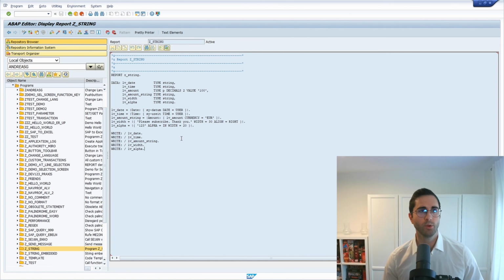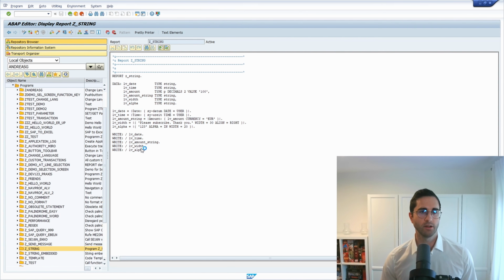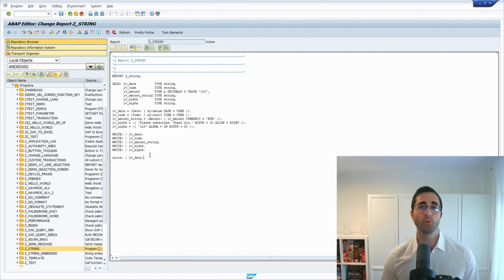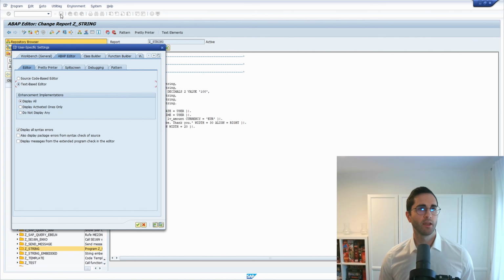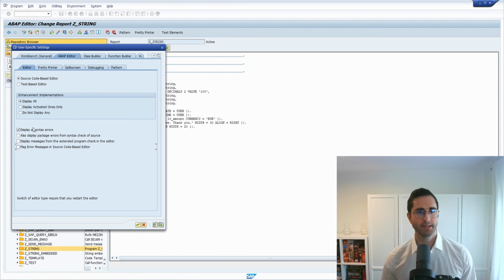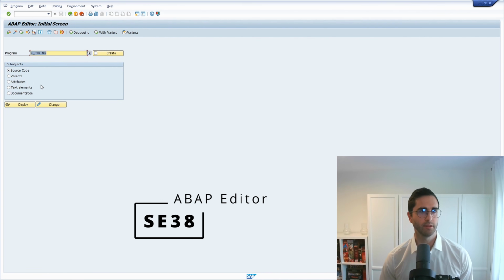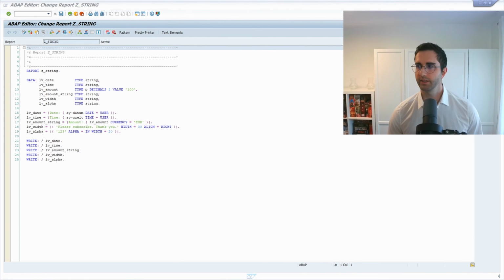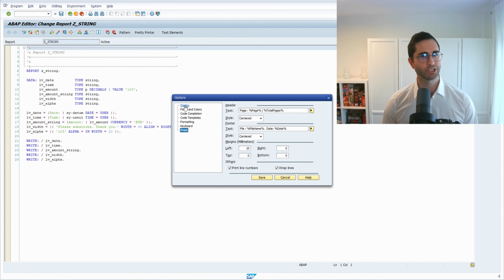Source-code based ABAP Editor | ABAP Tip #15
Learn how to switch from the text-based editor to the source code-based editor, and discover the additional functionality it offers.

🎬 Content Timestamps:
00:00 - Intro
00:31 - Text-based editor
01:06 - Source-code based editor
03:07 - Outro